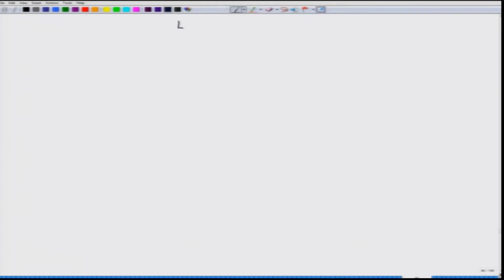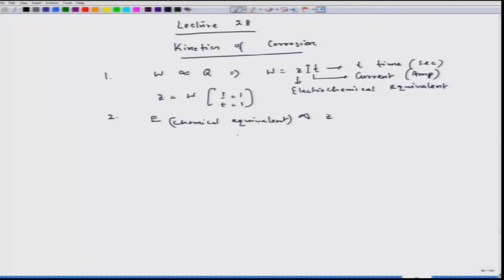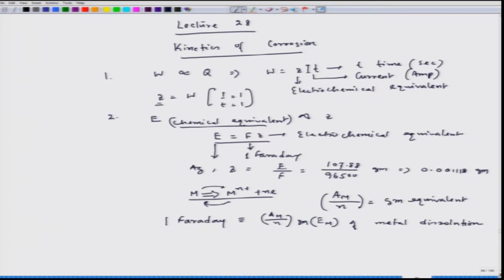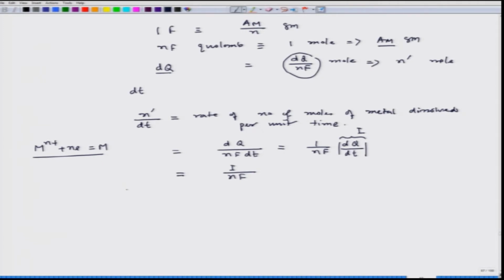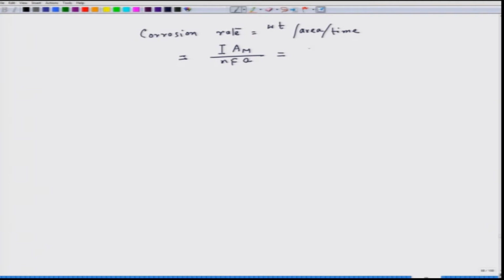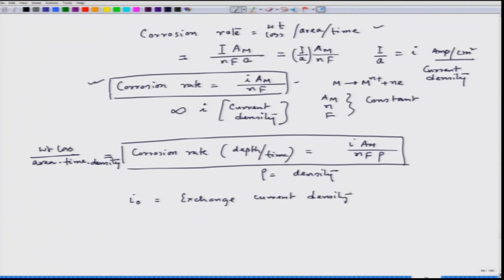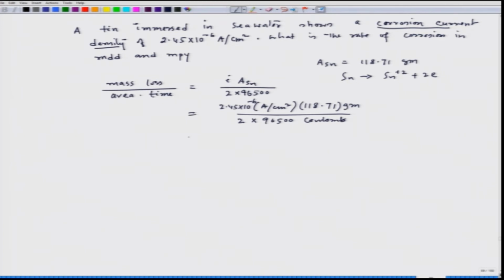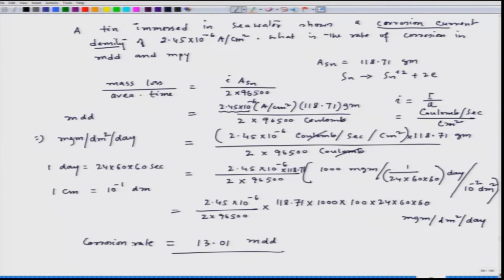noc18-mm14 Lecture 28-Estimation of corrosion Rate-III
Laws of electrochemistry, numerical problem on calculation of corrosion rate.